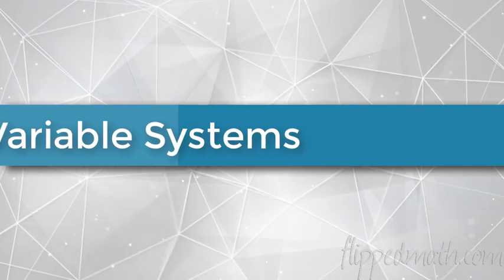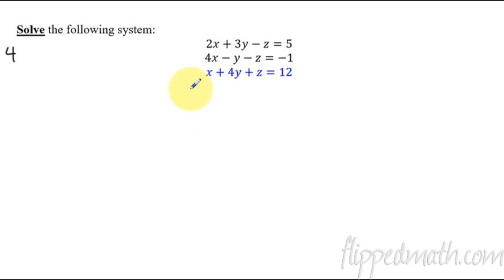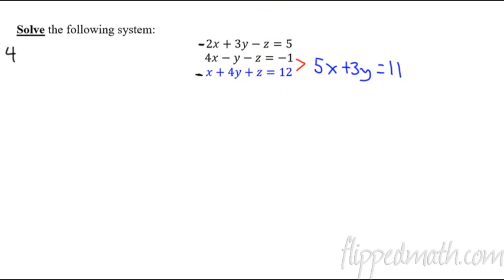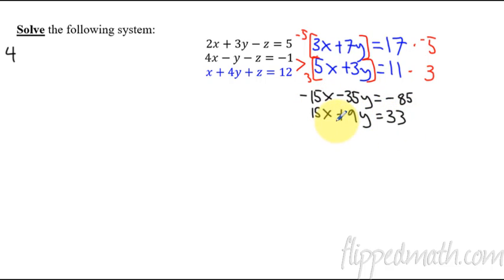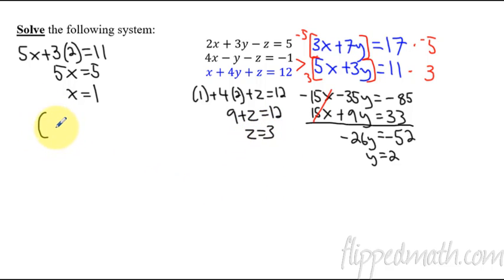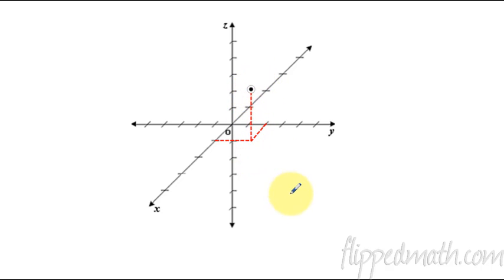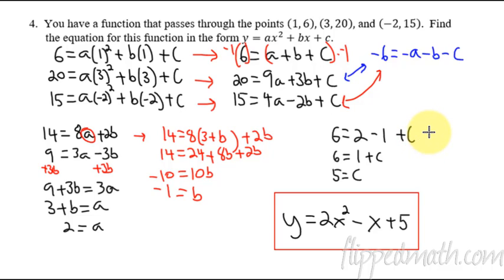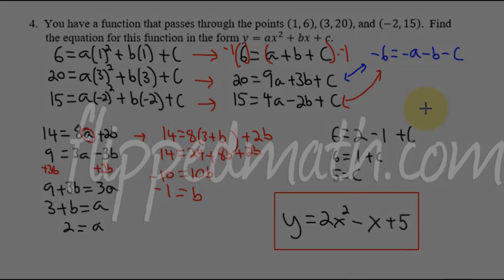Algebra 2 - 5.2 Three-Variable Systems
For free notes and practice problems, visit the Algebra 2 Common Core course

Lesson 5.2 Three-Variable Systems